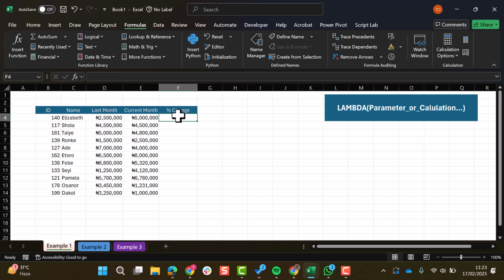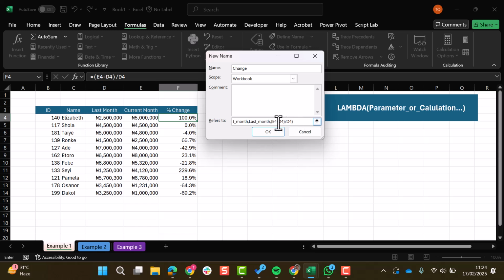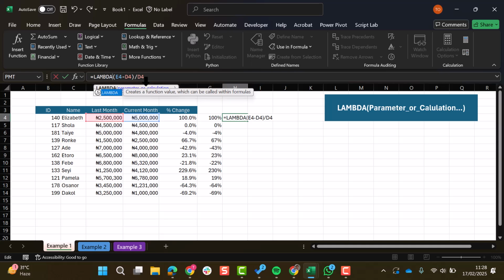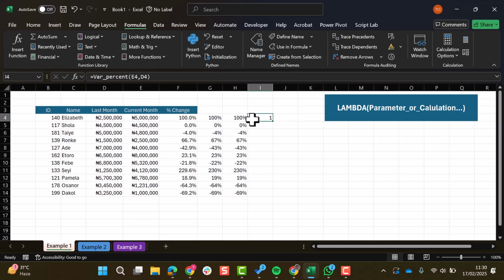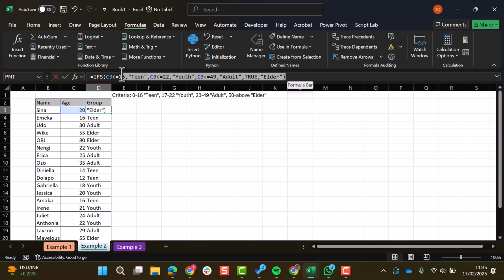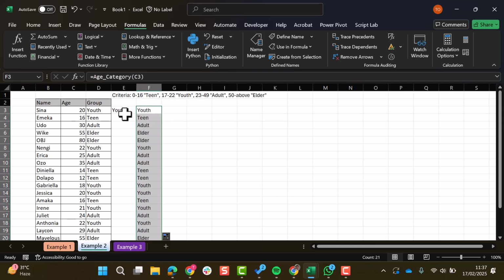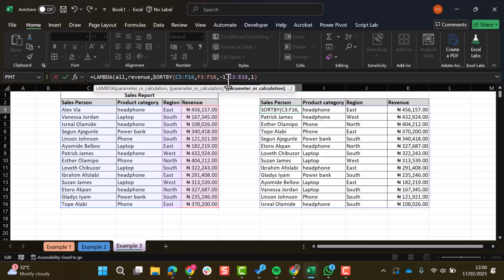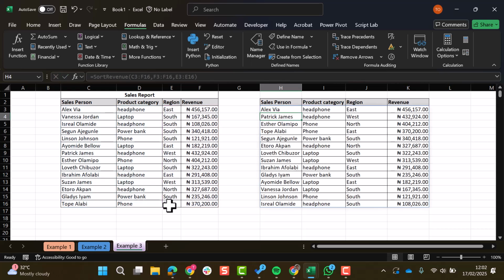LAMBDA function: How to write and use the Excel lambda function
In this video, you'll learn how to create custom Excel functions without programming languages. The LAMBDA function allows you to define your own functions that can be reused across your workbook, making repetitive calculations easier and more efficient. Let's take a look.